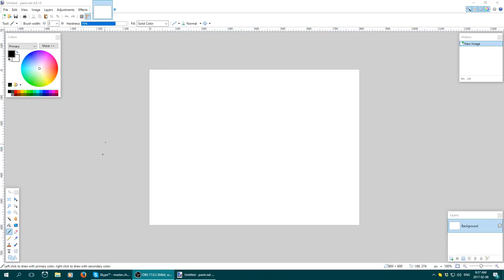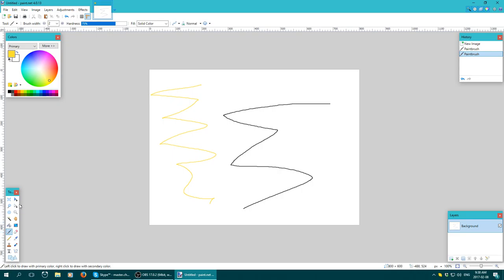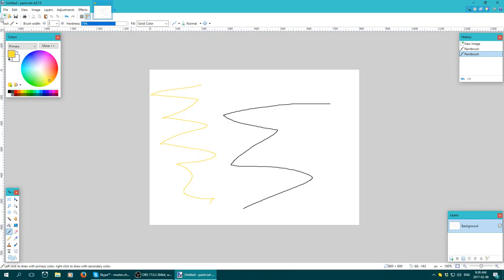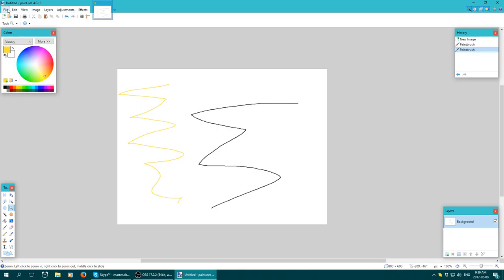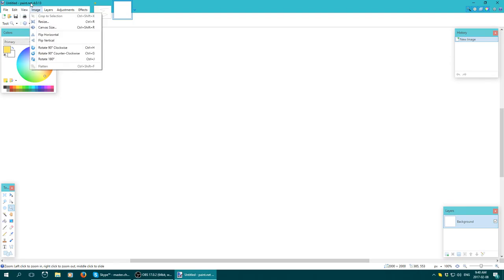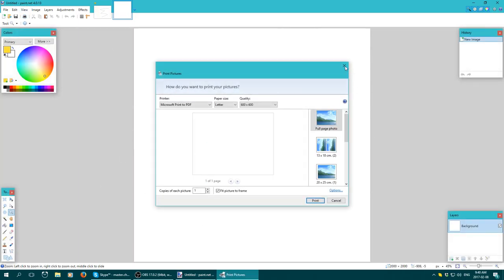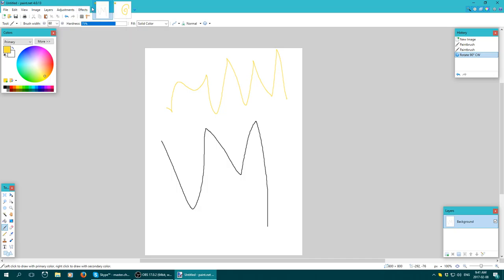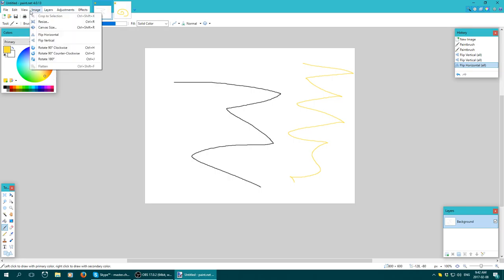Paint.NET | Developmental Layout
In this video I show you the interface and layout of Paint.NET, I hope that you guys find this series useful.

Paint.NET is photo editing software that is great for any level user, it is just as powerful as GIMP or any of the other leading free editors out there.